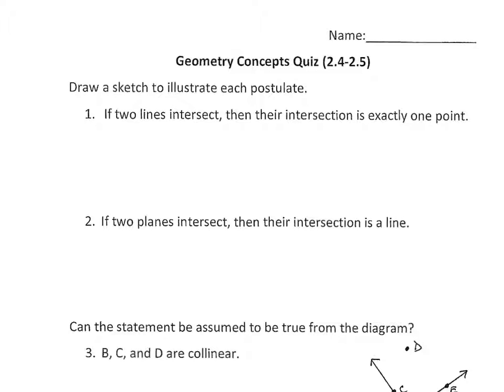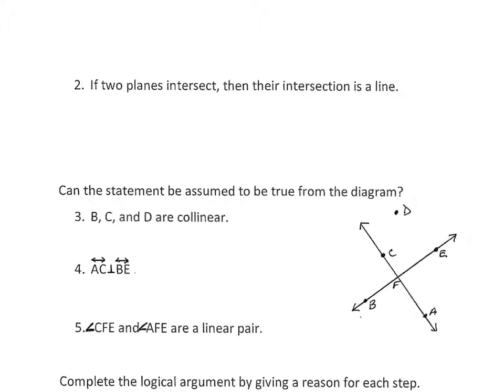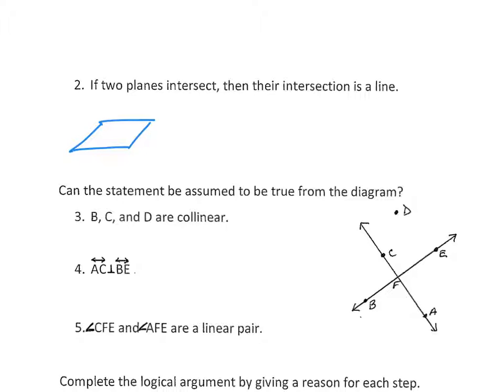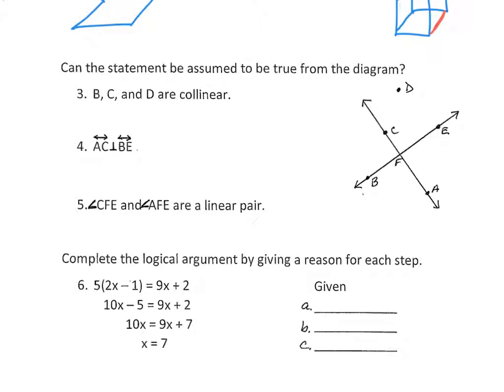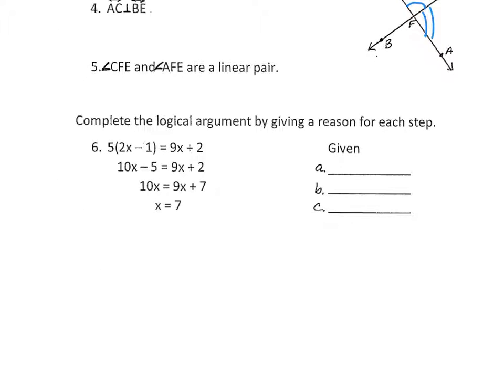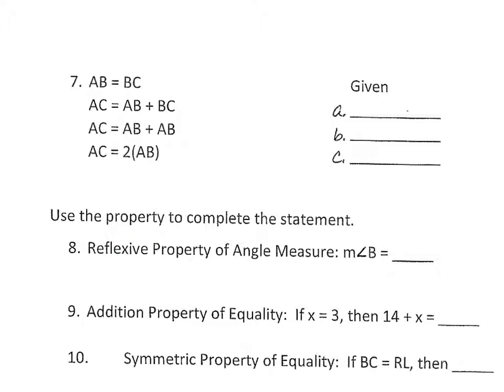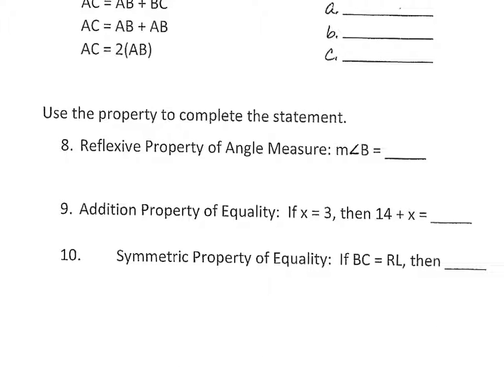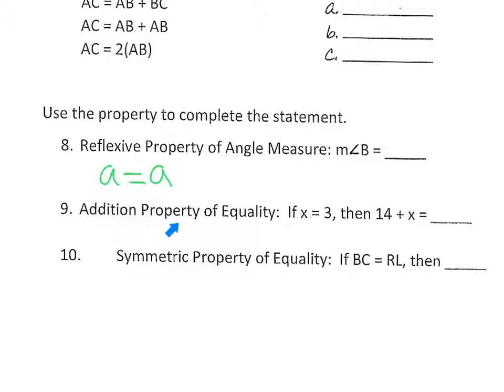Geometry 7th Quiz 2.4